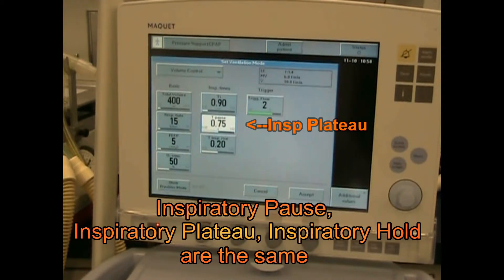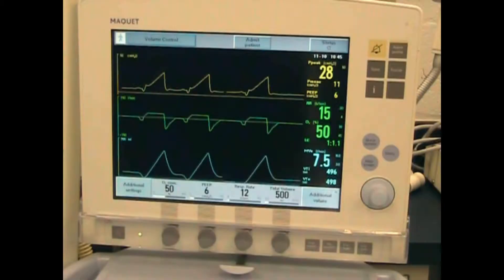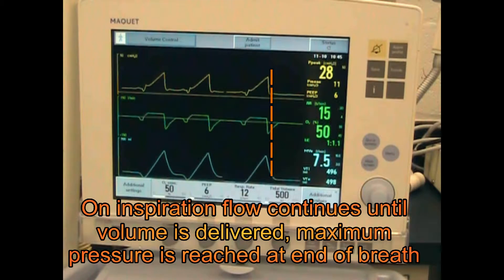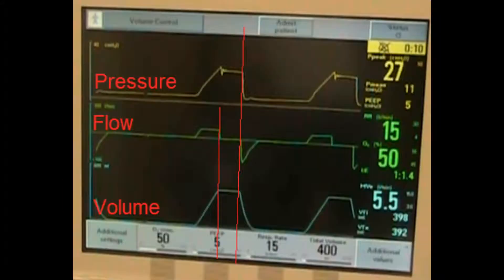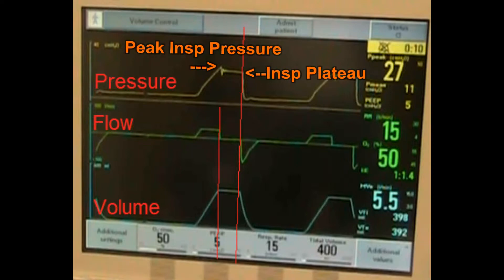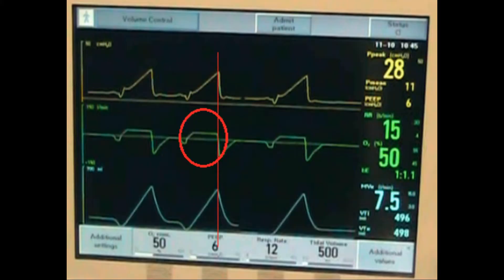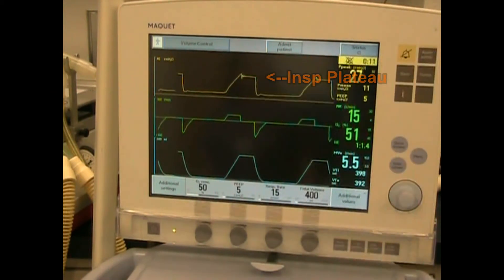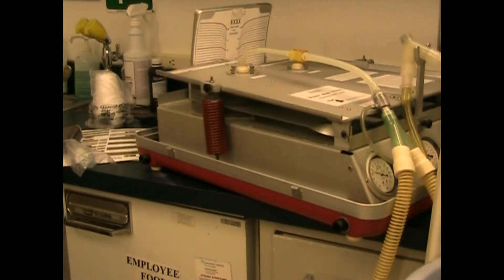RESPIRATORY CARE: Inspiratory plateau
This video describes the ventilator measurement known as inspiratory plateau also known as inspiratory pause and inspiratory hold. This is an essential measurement used in determining static compliance.